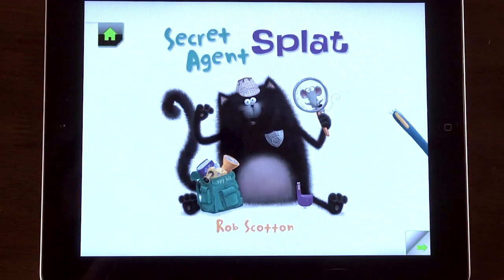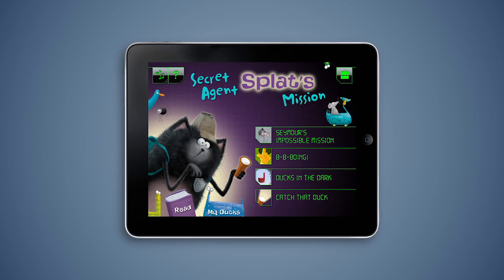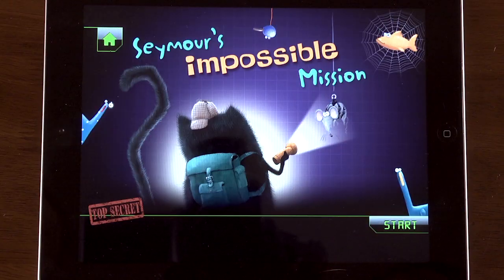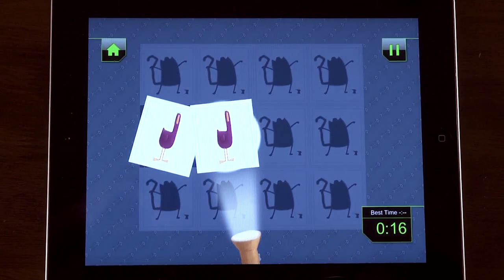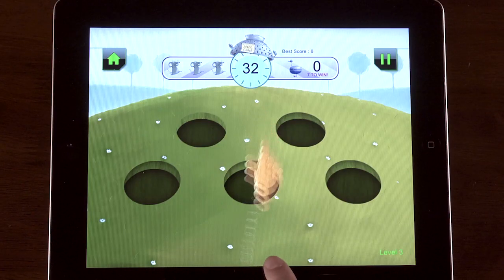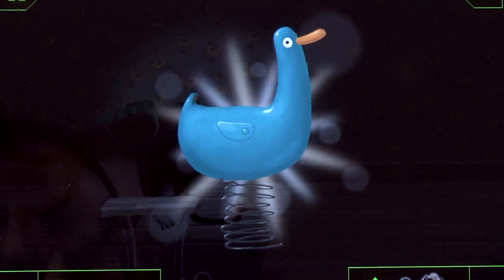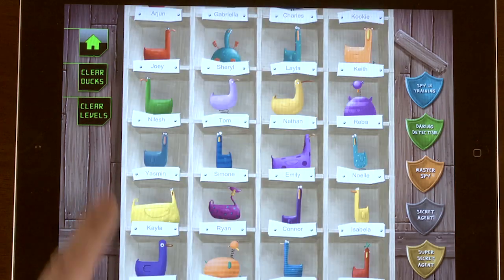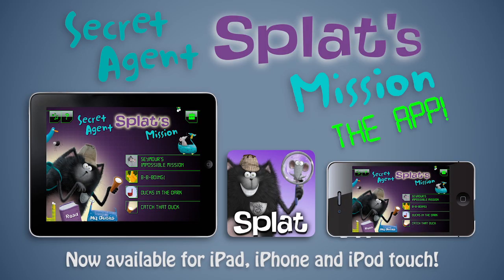Secret Agent Splat's Mission: The App!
Download Secret Agent Splat's Mission: now available for iPad, iPhone and iPod touch!

Splat the Cat loves the toy ducks that his dad makes. But one day he notices that they're missing! Will Secret Agent Splat be able to crack the case? With YOUR help, he will!

There are four secret agent spy missions to explore and with different levels to play, only a top agent will be able to find all of the missing ducks. Every duck you rescue is added to your collection -- rescue them all to earn special secret agent badges. Collect all five badges to become a Super Secret Agent!

Read the book that inspired the app, Secret Agent Splat by Rob Scotton. Available wherever books are sold.